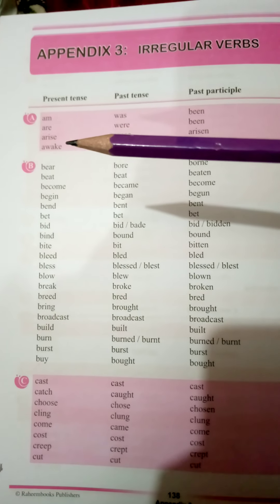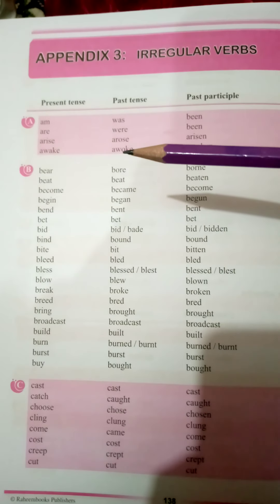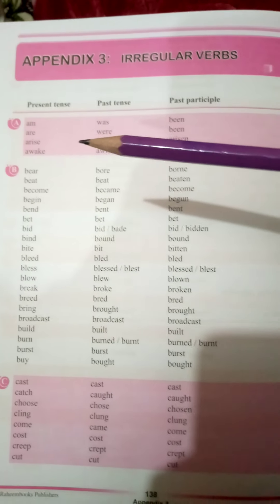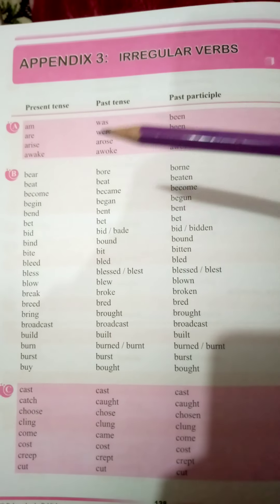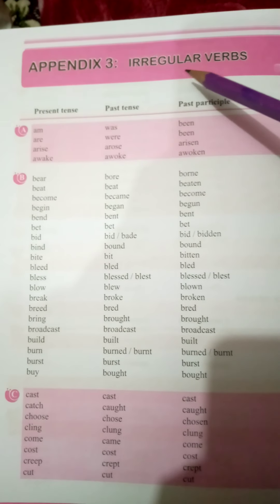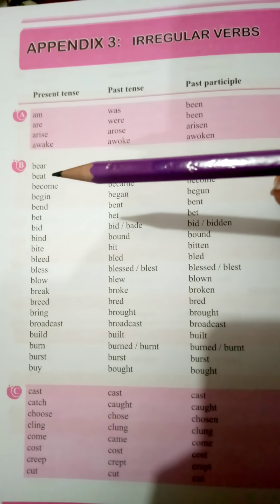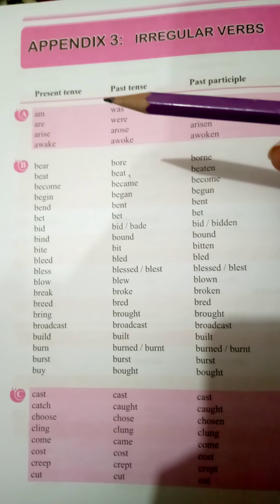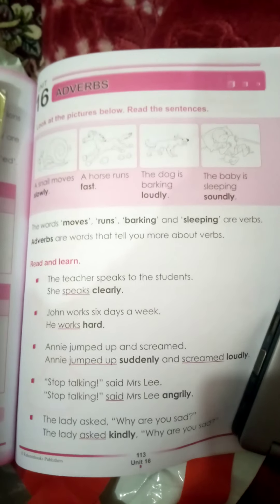Class 1_Miss Hiba Anwar_Eng gram.unit#16.week 6.lec 1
Understanding Adverbs.